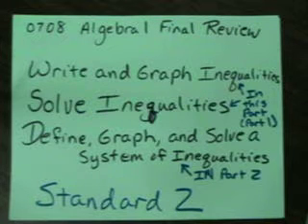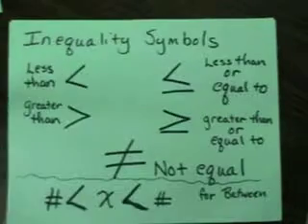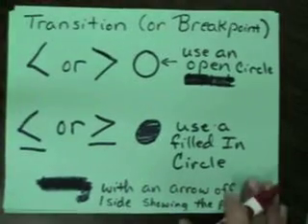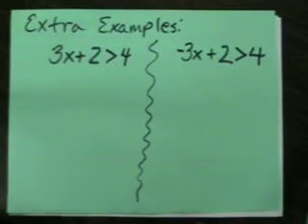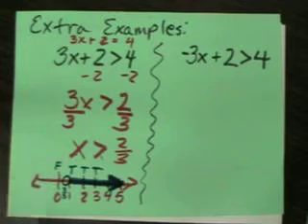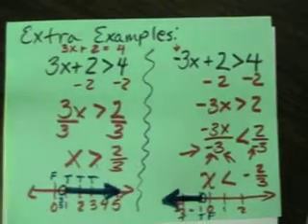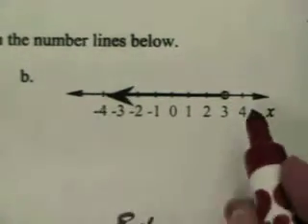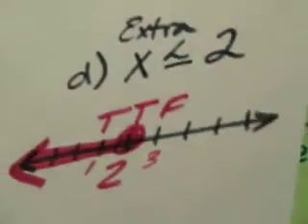Algebra Final Review Standard 3 Part 1a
1 variable Inequalities